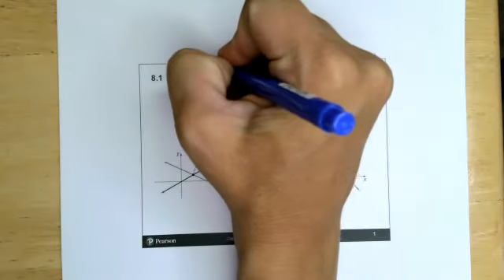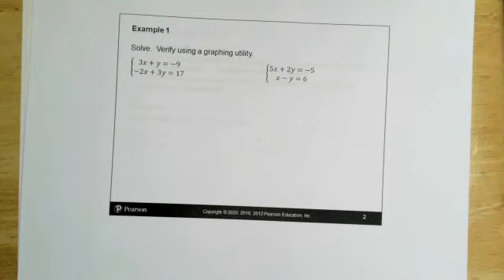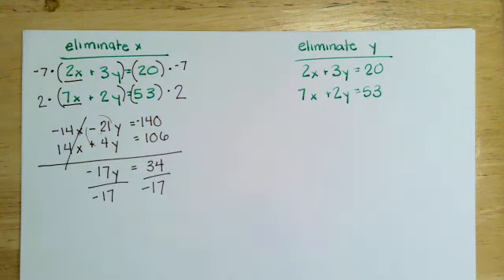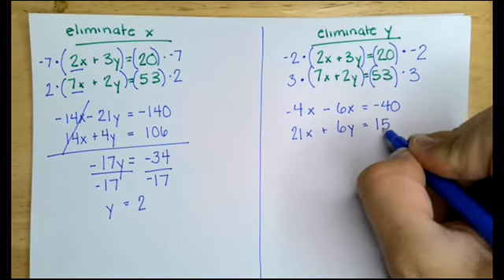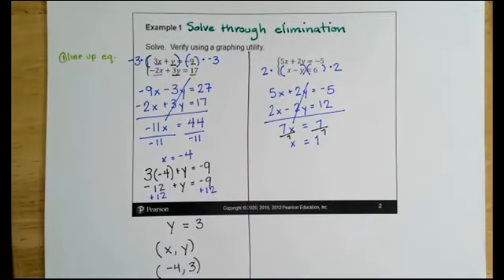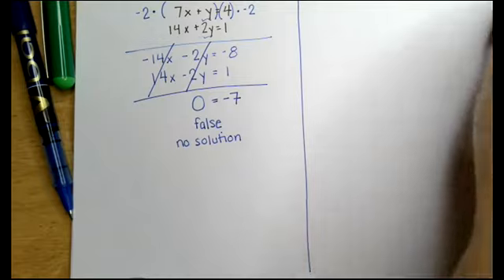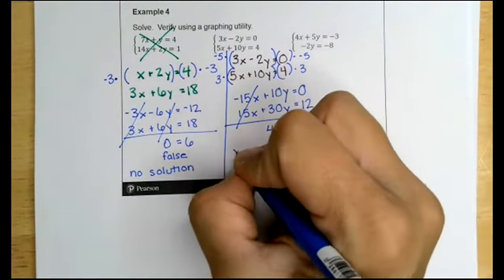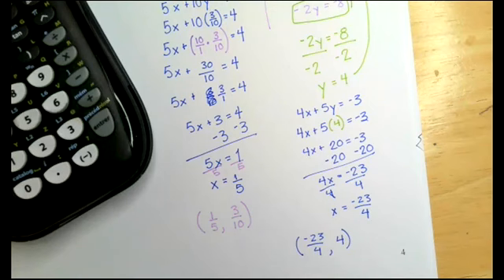7.1 | Systems of Linear Equations | Unit 5 | Fall 2023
Solutions for systems of linear equations
Solving via elimination
Identifying no solution
Identifying infinite solutions